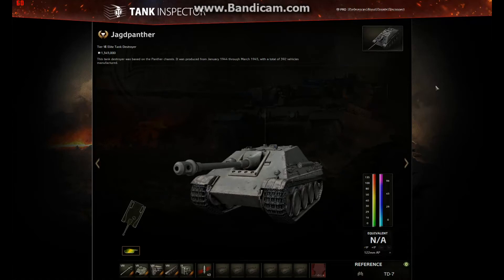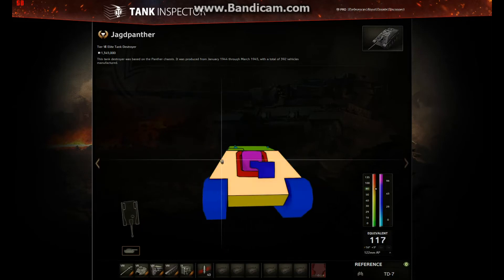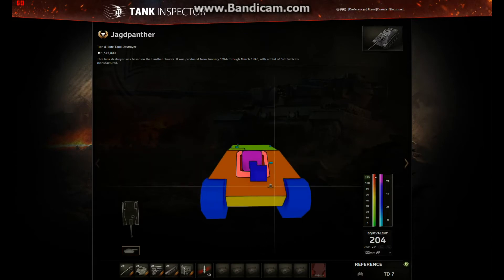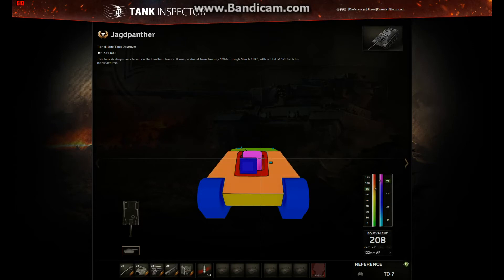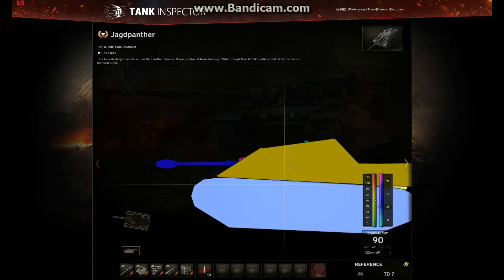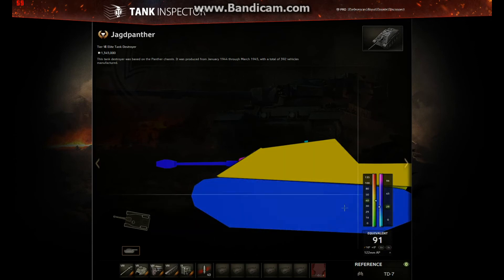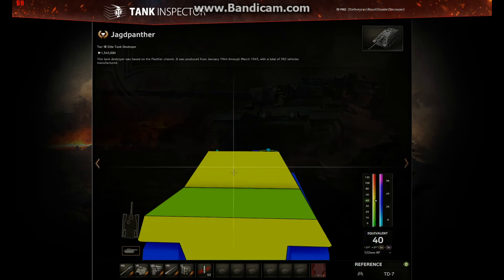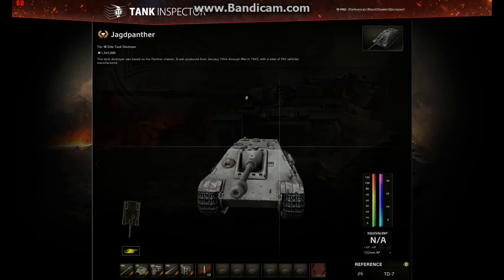Jagdpanther secret armour changes in 9.3 World of Tanks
Jagpanther armour changes in 9.3